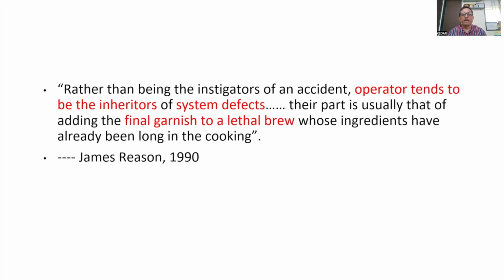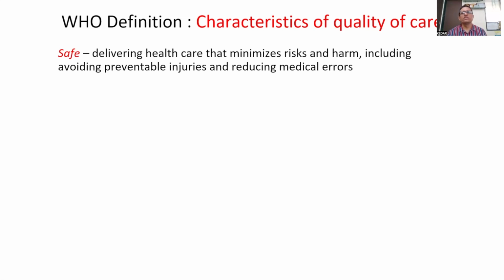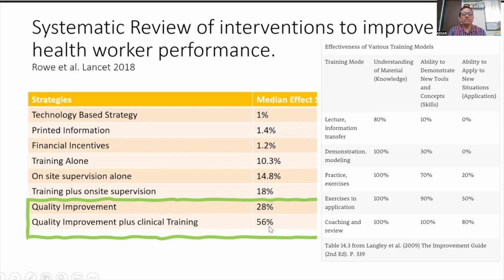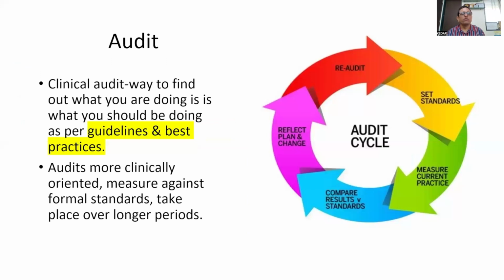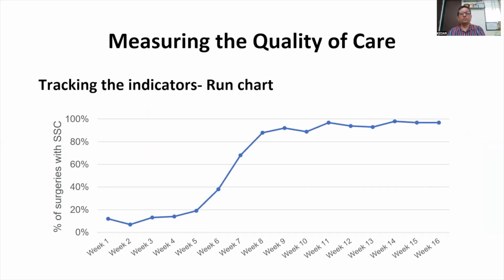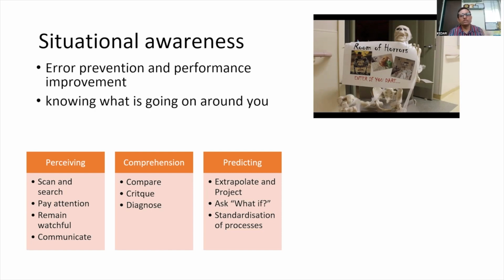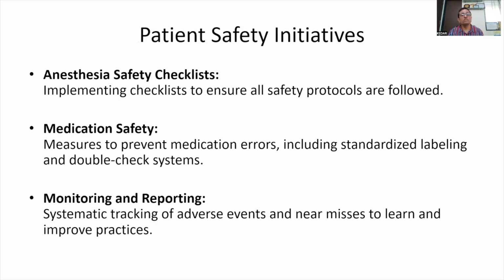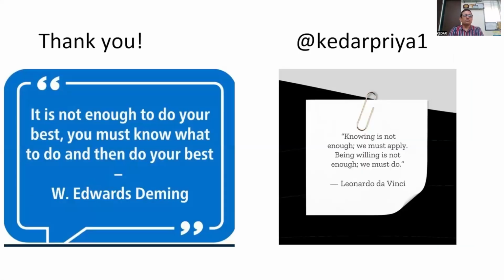Transforming Healthcare: Quality Improvement in Perioperative Care by Dr. Kedar Sawleshwarkar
Quality Improvement (QI) in healthcare is not just a requirement; it's a critical component in transforming patient outcomes and enhancing the efficacy of medical services. In the landmark 100th consecutive Ozone Wednesday Academic Meet, Dr. Kedar Sawleshwarkar, a renowned Neonatologist and Director of Deogiri Children Hospital, delivered an inspiring talk on "Quality Improvement in Healthcare," with a special focus on perioperative care.

Dr. Sawleshwarkar's presentation delves into the vital aspects of QI, addressing the complexities and challenges within the healthcare system, and highlighting the significance of maintaining high standards of care. This session is particularly crucial for anesthesiologists who play a pivotal role in perioperative care, ensuring patient safety and optimizing outcomes.

Join us on Ozone Learning Academy's YouTube channel to explore the current landscape of healthcare QI, discuss pivotal strategies, and envision a roadmap for achieving excellence in healthcare delivery across India. Dr. Sawleshwarkar’s talk is an invaluable resource for healthcare professionals committed to continual improvement and excellence.

Credits
Video Editing- Vipul Tribhuvan/Dr. Sujitkumar Khade